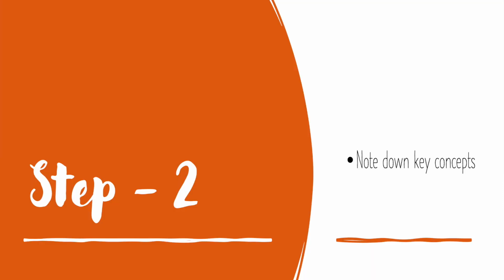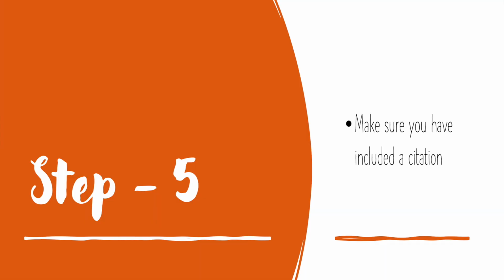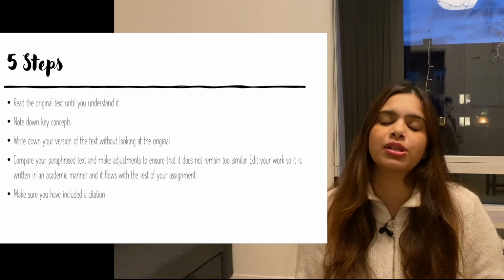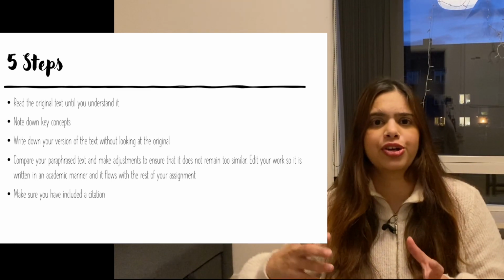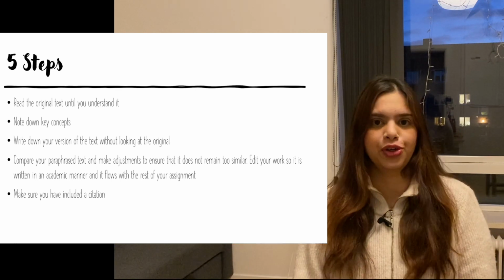How to Paraphrase in 5 Easy Steps | Learn Paraphrase Steps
To master your paraphrasing game, learn how to paraphrase in 5 simple stages.